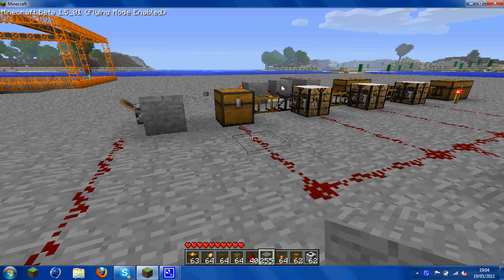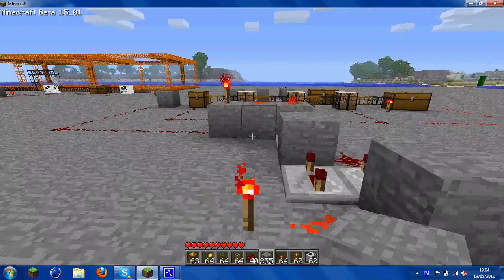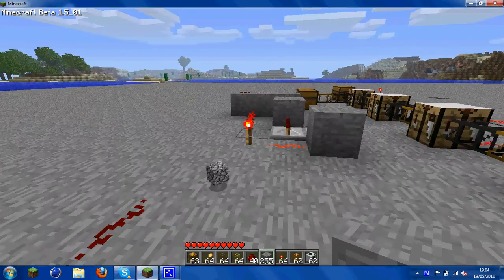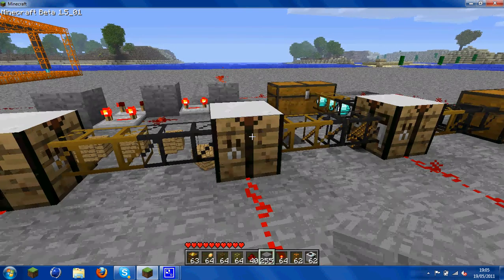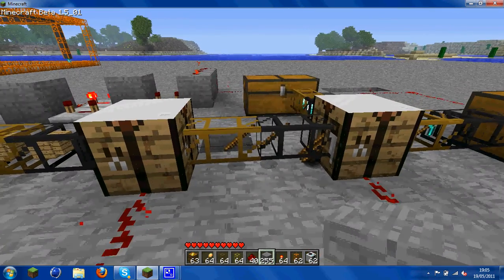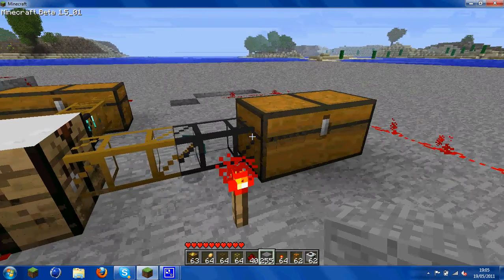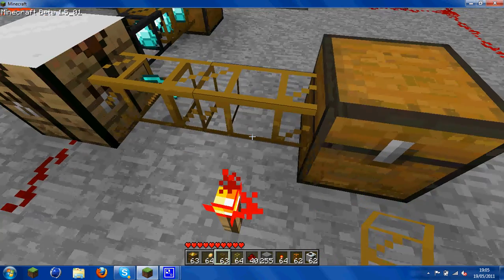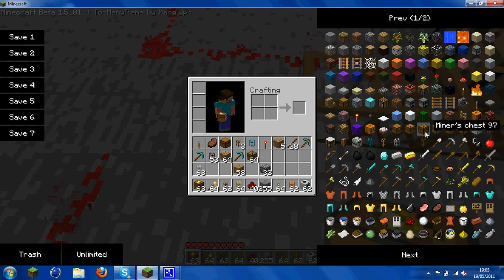buildcraft tut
the mod is buildcraft